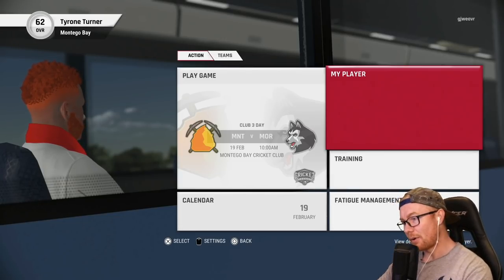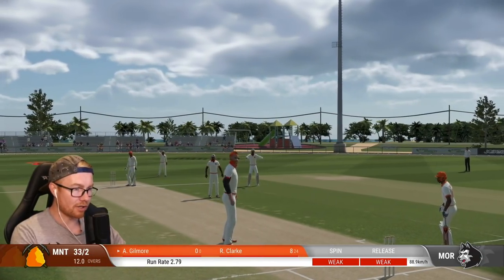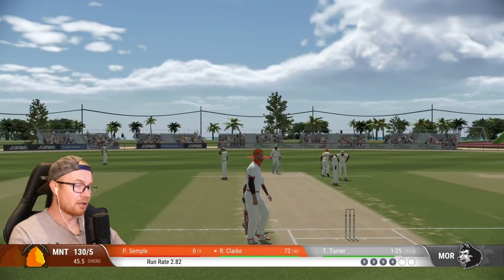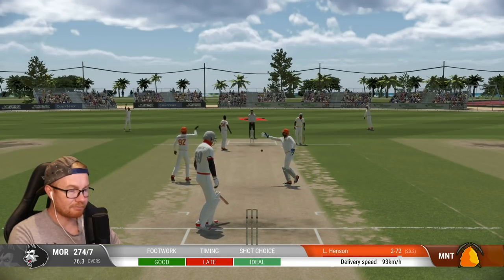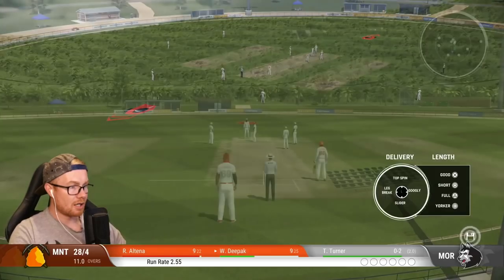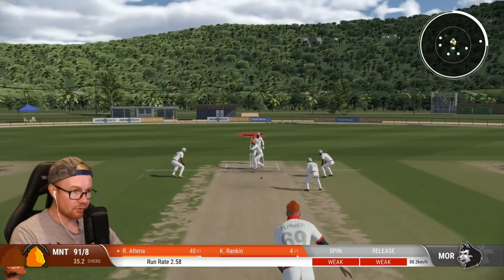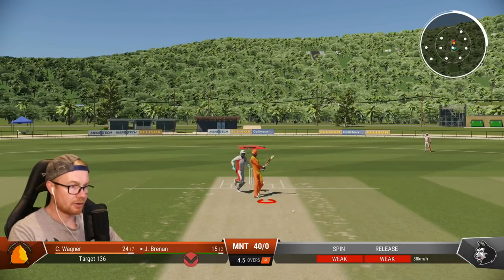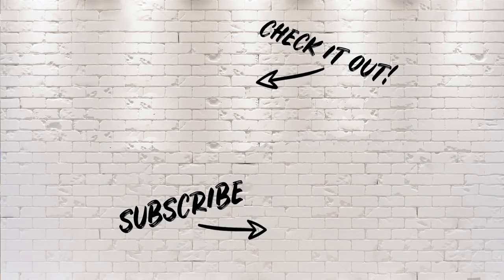CRICKET 22 | THE HARDEST CAREER MODE EVER #7 | Finals!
Hey team, and welcome back to the "Hardest" career mode ever! In today's episode we make batting even harder and have a fun time with some bs wickets. Enjoy! xo

Playing on Legend AI and Hardest (Batting, Bowling, Fielding) difficulties.

Special thanks to the Elite Scenes members: Elliot Tapai, Josh Cook, Edstar, DanMeister94, Rob, Tony Moore, and Luke Kelly!

Huge thanks to the Marvellous Scenes members: Mythical_Flare, William Kale, Kratzy76au, & Joshua Mathewson!